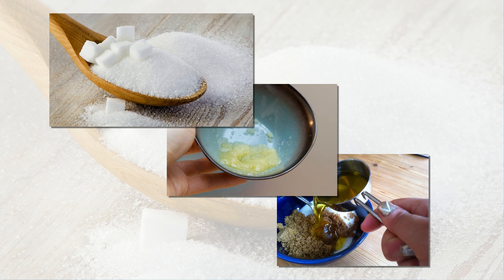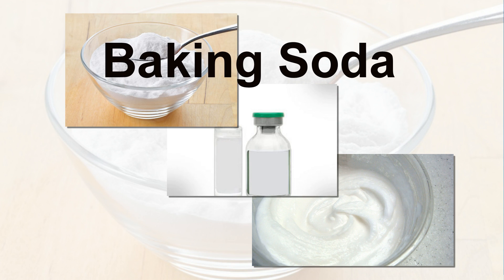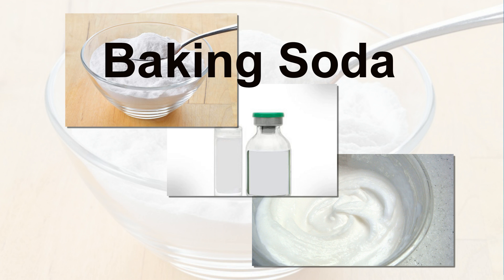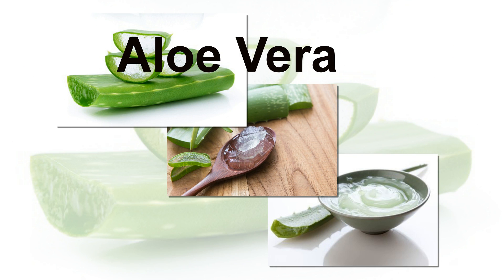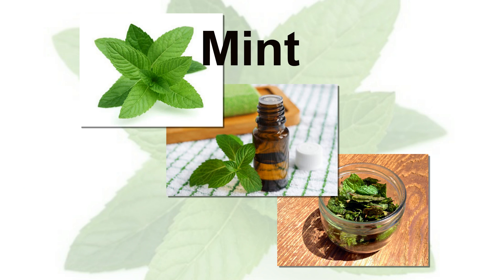Beauty Tips for kness with sugar, baking soda, aloevera and almond oil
The steps as described:
Beauty Tips for Knees.,,Sugar.,Mix equal levels of sugar and essential olive oil to create a thick paste.,Apply this paste in your knees and elbows and rub it around using circular motions for 5 to 10 minutes.,Wash them back having a gentle soap and warm water.,Do this once daily before the complexion around the knees and elbows lightens.,Continue doing this treatment every week.,,Baking Soda.,Make a paste with 1 tablespoon all of milk and Baking Soda.,Put it on around the impacted areas and rub it around in circular motions for 2 to 3 minutes.,Wash them back with warm water and pat dry the area completely.,Repeat every alternate day before you obtain the preferred results.,,Aloe Vera.,Extract the gel from fleshy Aloe Vera leaf.,Put it on the impacted areas.,Allow it to take 20 minutes, then wash them back with warm water.,Repeat one or two times daily for few days.,,Mint.,Boil ½ cup water with a number of mint leaves for 2 to 3 minutes.,Add some juice of ½ lemon into it, strain and allow to cool.,Soak a cotton pad within this solution and rub it in your knees and elbows.,Leave it on for 15 to 20 minutes, then wash them back with warm water.,Follow laser hair removal one or two times daily before you are satisfied with the results.,,Almond Oil.,Have a couple of drops of almond oil in your fingers and put it on your legs and elbows.,Massage for couple of minutes so the oil made available to your skin.,,

Suggestions are welcome, please post messages below comment section if any doubts. Love you all